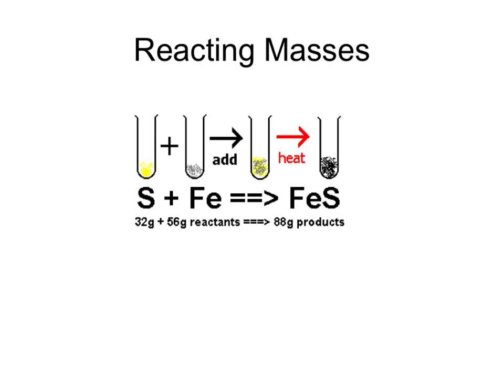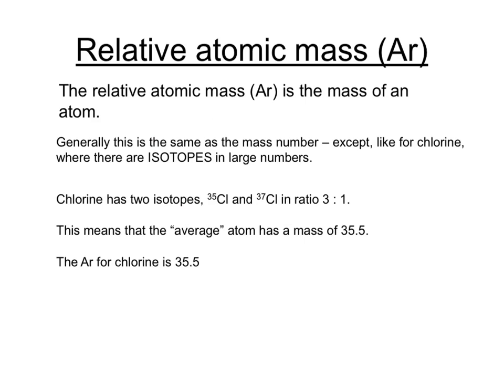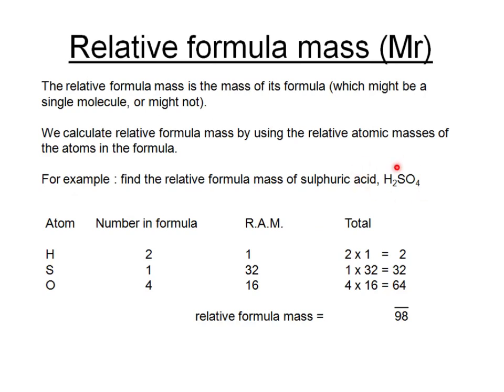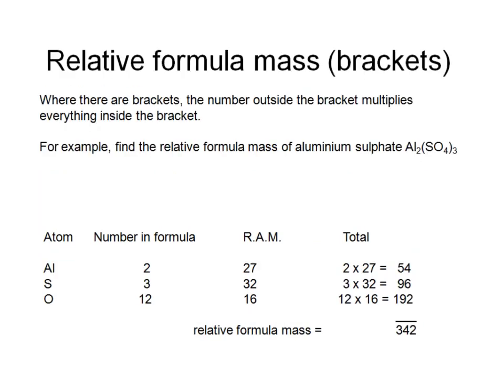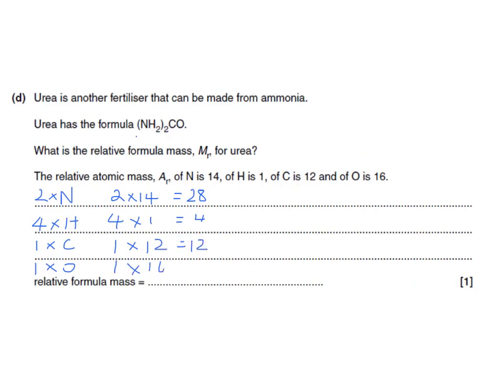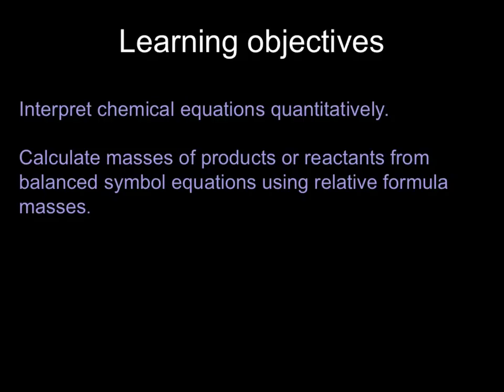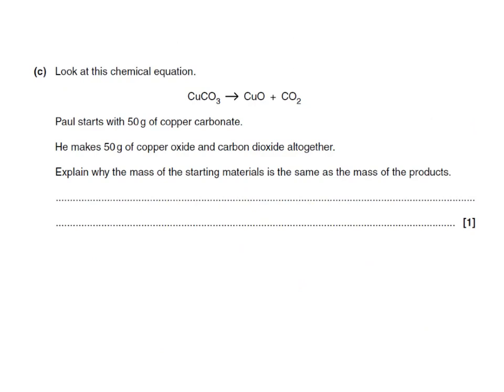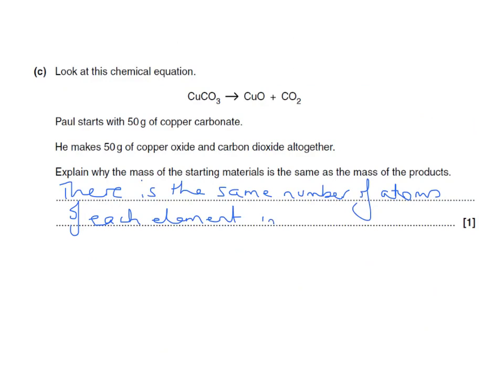OCR Gateway B C3 Reacting Masses (Higher)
Tutorial which looks at how relative atomic masses and relative formula masses can be used to calculate the masses of products in a chemical reaction given the masses of reactants, and also looks at the law of conservation of mass.